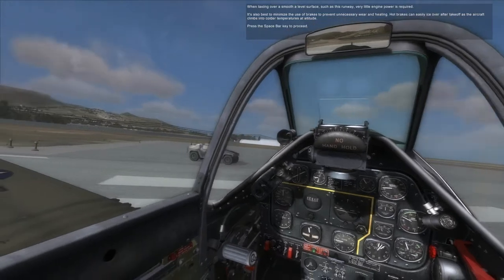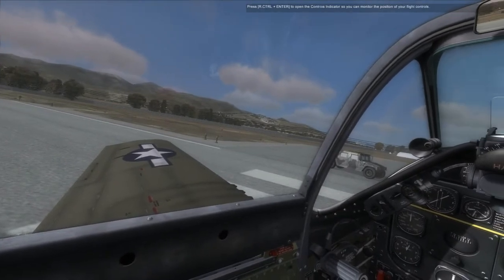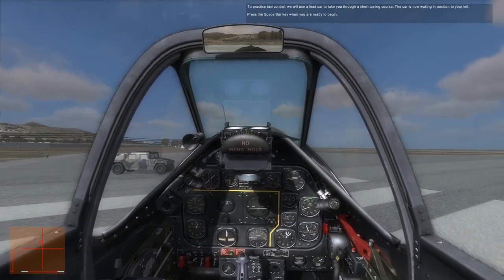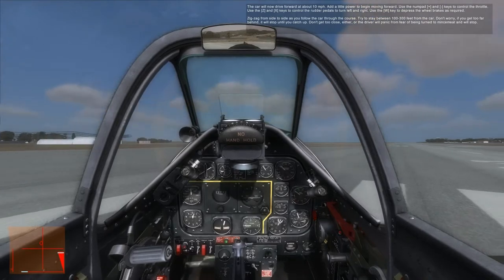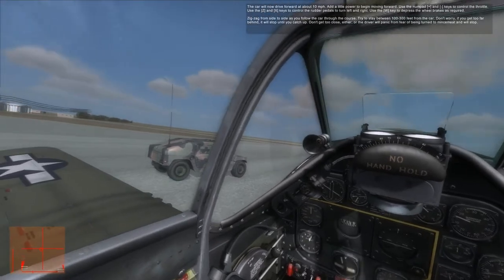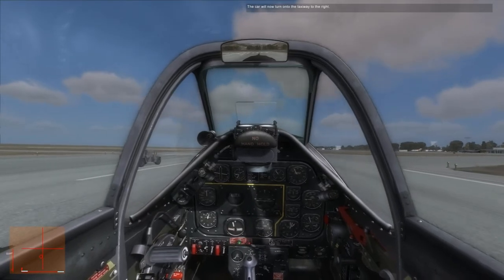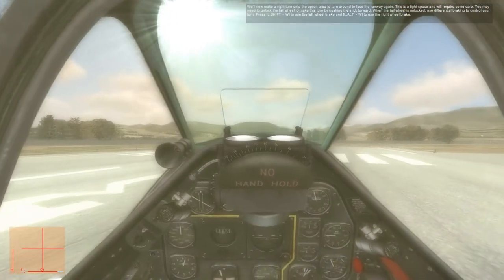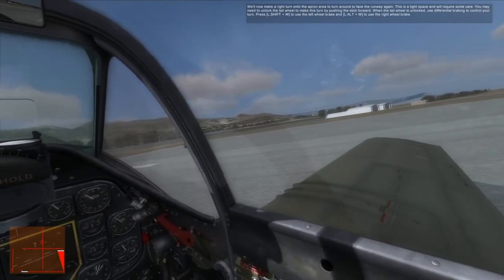DCS: P-51D - Taxi Training Mission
Default training mission to practice the taxi in DCS: P-51D